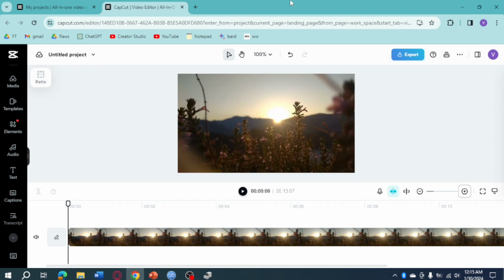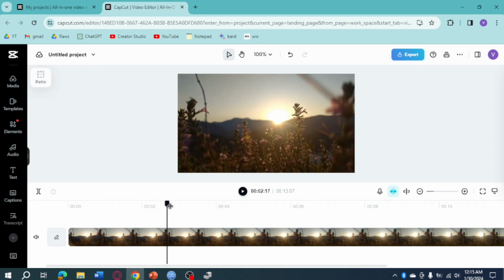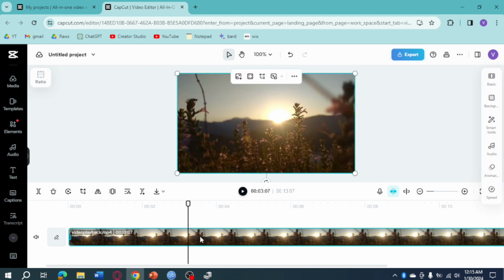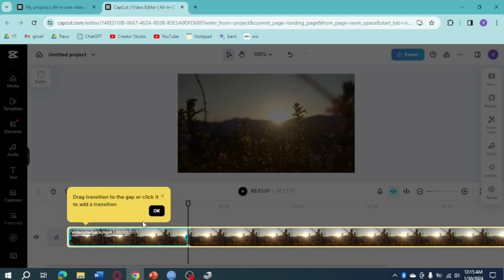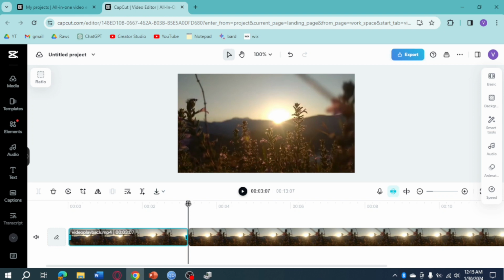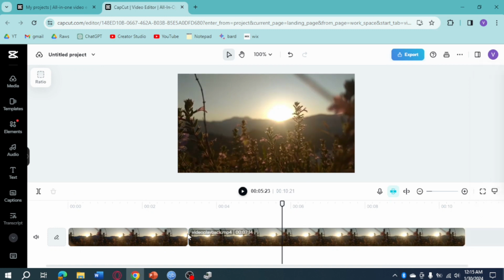How To Trim Video in CapCut PC 2024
In this tutorial video, you will learn how to trim a video in CapCut on PC in 2024. Follow the step-by-step guide to efficiently edit and cut your video footage within the CapCut application. Learn how to navigate the PC version of CapCut, import your video, and use the trimming tools to achieve the desired cut or edit. Follow the instructions in the video to understand the features that allow you to precisely trim and adjust your video content. By the end of this tutorial, you'll have a clear understanding of how to trim a video in CapCut on PC in 2024, enabling you to edit your videos effectively within the CapCut environment.